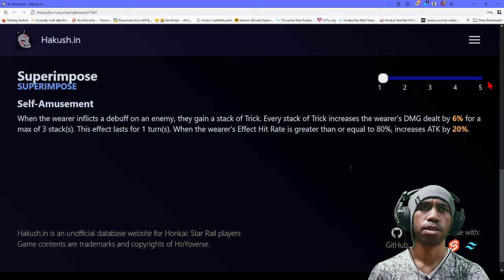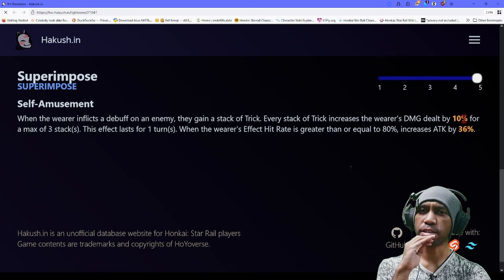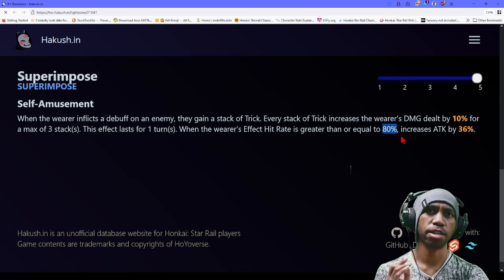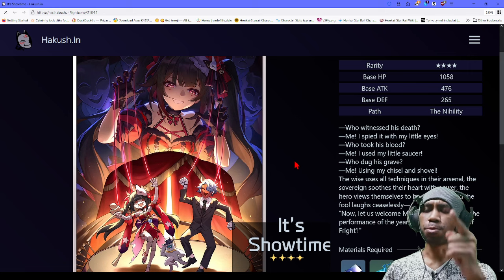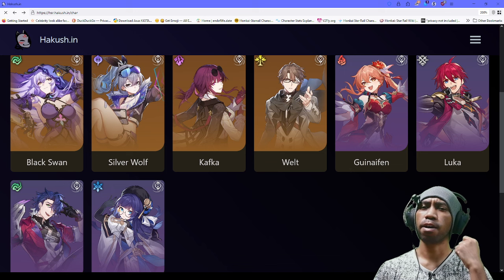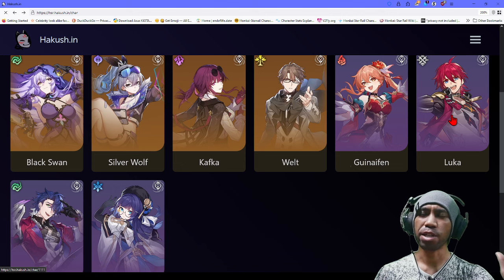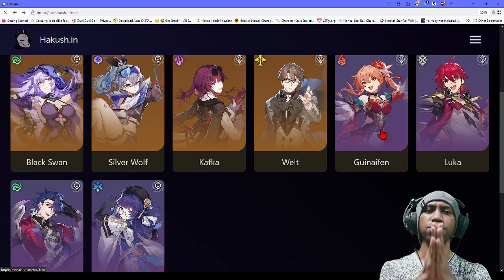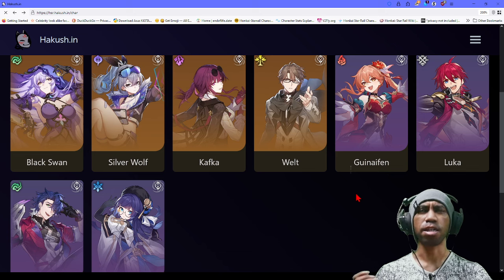[LIGHT CONE REVIEW] It's Showtime (For Black Swan) | Review, Rating & Who Can Using it Alternatively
Haniho!!! This Light cone is Reward from Story Quest for Black Swan (with Sparkle picture on it), alternative to her Signature one. You can have S5 just finishing the quest & using it if you not pulling for Reforged Remembrance

===Chapters===
0:00 What This Video About
0:10 It's Showtime Light cone Stats
3:07 For Whose This Light cone?
3:18 Rating From X to F
4:12 My Side Note 😄
6:23 For Whom This Light cone???
8:56 Who Am I???

Subs Goal:
60% . 302/500

30 Views - Dec 28, 2023